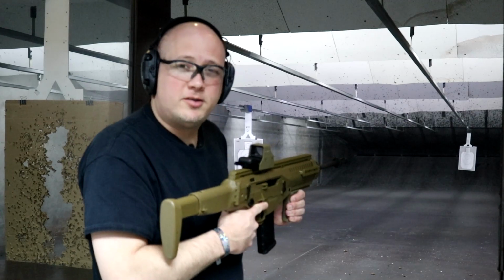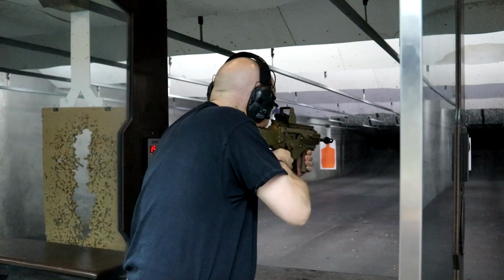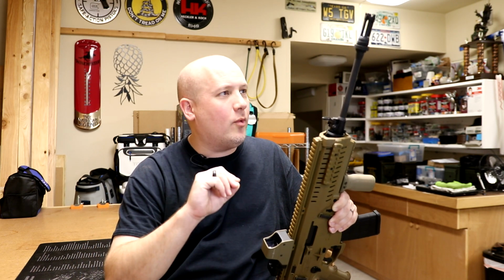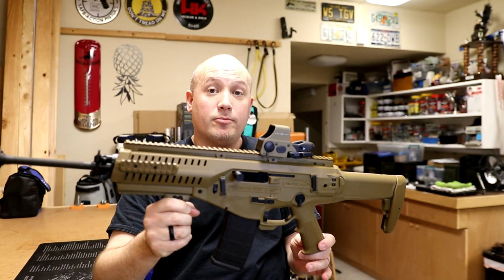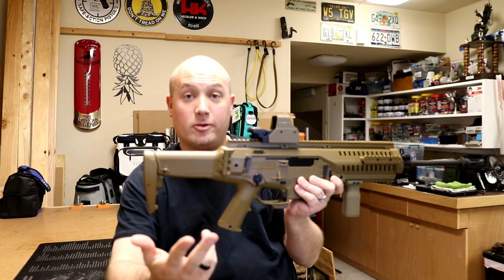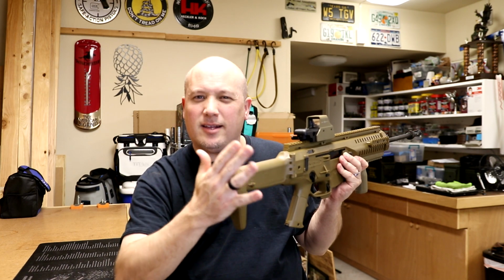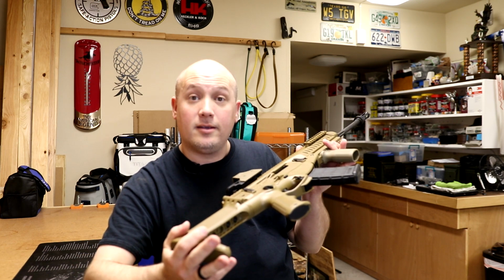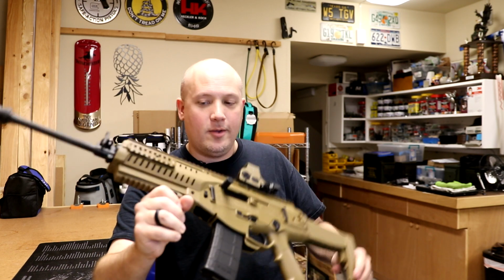Range Report: Beretta ARX 100 (5.56 rifle in FDE)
In this Range Report I shoot and review the Beretta ARX 100. This rifle was Beretta's rethinking of the 5.56 rifle to compete with the AR-15. I have been wanting to get some range time on one of these ever since I learned about them. While I might not be the biggest fan of their looks, I am interested in the design. How does it shoot? Well, this video documents my personal thoughts, opinions and experiences, your may vary.

Mailing Address -